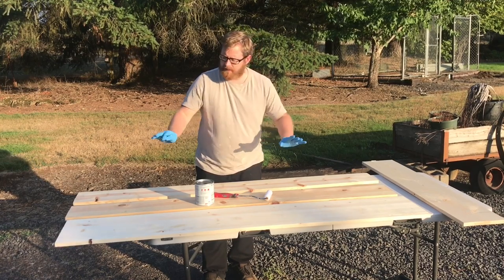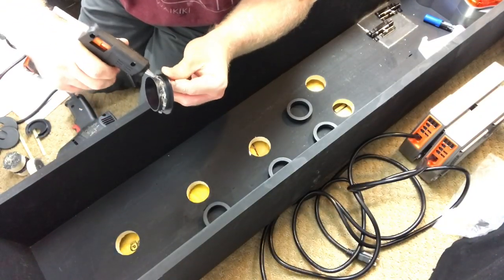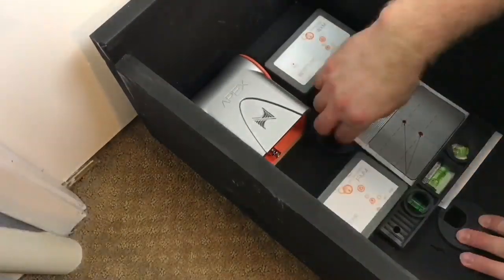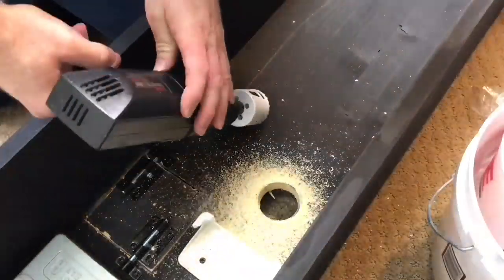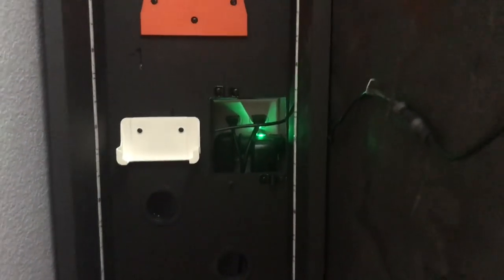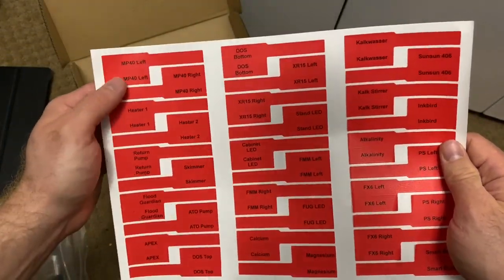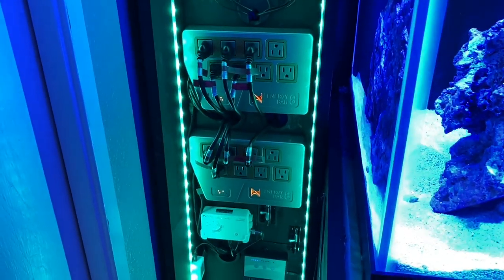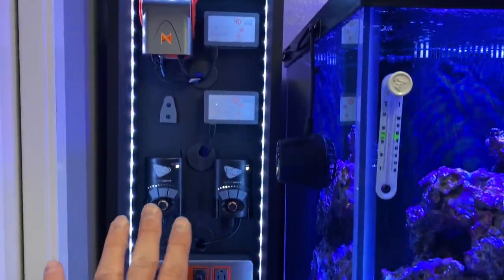DIY Saltwater Aquarium APEX Controller Cabinet * EPIC * How I Built It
How I built this DIY Saltwater Aquarium Apex Controller Cabinet. It is EPIC!

    What is going on everyone? I hope that you are all well. So we are back at it with another DIY video for aquarium keepers. I wanted an aquarium controller board mounting system for the aquarium controller equipment I got for my saltwater reef aquarium. I bought these items for the system - Neptune Systems Apex, 2 Neptune Systems EB832 energy bars, 2 Neptune Systems FMM (Fluid Monitoring Module), 1 Neptune Systems WXM Module to control my Ecotech Vortech MP40 Powerheads and the Ecotech Radion XR15 LED Lights, Neptune Systems DOS dosing unit for my 2 part dosing setup, LED light strip, Cables and more.
    Now that we got all of the saltwater equipment we need a cabinet to install them in. I looked around online, at stores and I just couldn't find a cabinet that would fit in the space that I had available. So I decided I needed to build a DIY Cabinet for my saltwater fish tank aquarium controller system. I got some nice pine lumber, screws, paint, etc to build it. This was the way to go for me since I had complete control over the size of the Apex cabinet.
    Back to all the Neptune Systems Apex aquarium controller items, I got them used. The only items that I bought new was the Neptune Systems DOS. I found deals on craigslist, facebook marketplace, etc for the used items. This allowed me to get the equipment at a much more affordable price. You are risking issues since they are not new, but Neptune Systems make quality products so I wasn't worried. If you look around you can find great deals. These items are not cheap but the saying goes, you get what you pay for. This is going to be a fun video and its going to be awesome to have such a cool system to control my fish tank.
    This system is going to do some epic things. It sends up to date info to my iPhone through apex fusion. I can look at my phone and know where my Aquarium PH is, where my Aquarium Salinity is, where my Aquarium Temp is, what percentage my reef leds are running at, what percentage my aquarium wavemakers are running at, how much money it is costing to run everything, let me know if there is a leak with sensors attached to the fmm module, tell my ato pump when to add freshwater to the reef fish tank, when to turn my refugium lights on and off, and much much more.

I hope you liked this video. I look forward to your comments and seeing you on future videos. Thank you so much!

Cord Labels
Cabinet LEDs
2ft Extension Cords